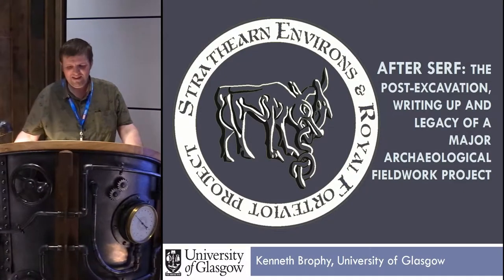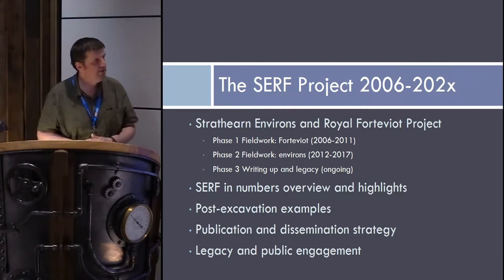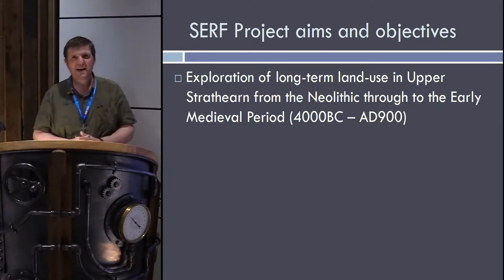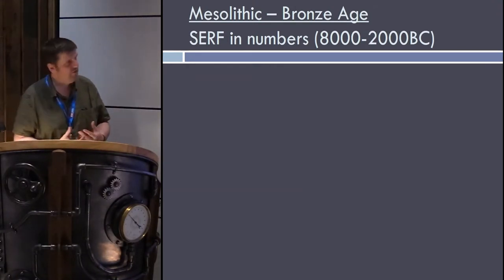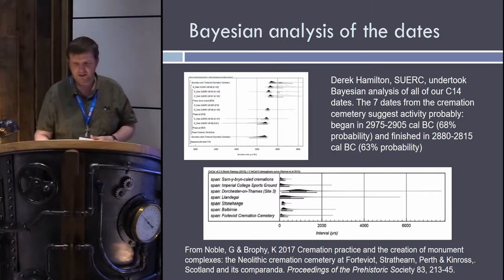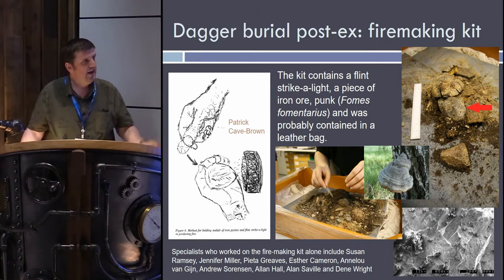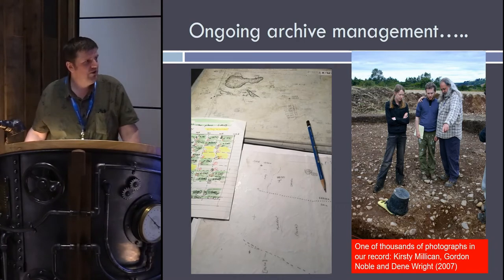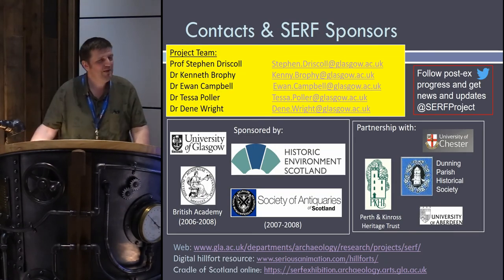After SERF: the post-excavation, writing up and legacy of a major archaeological project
Kenny Brophy